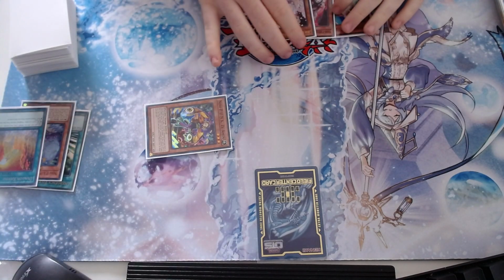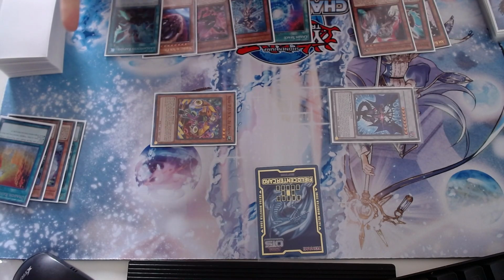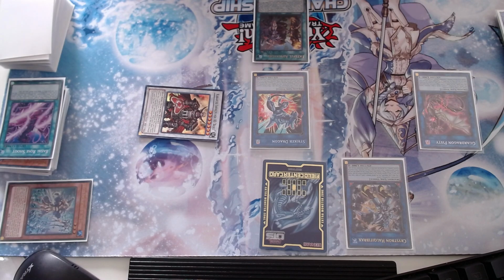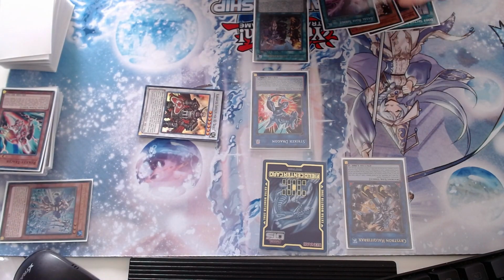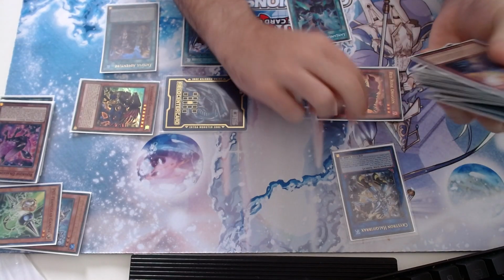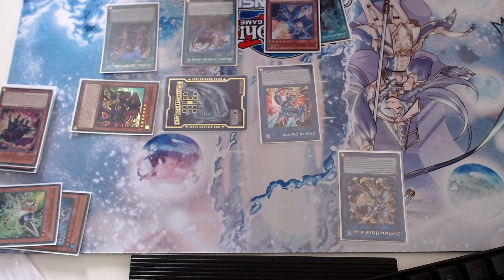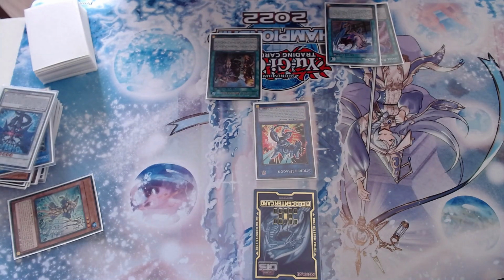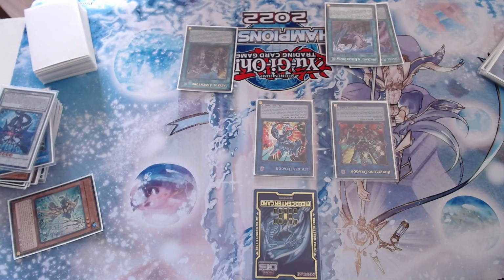Yu-Gi-Oh! DRAGON LINK PUNK ADVENTURE COMBO TUTORIAL - POST DIFO/SAWCQ! ft Gabriel Netz!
- streaming weekly providing enjoyable content featuring some of the best UK players.